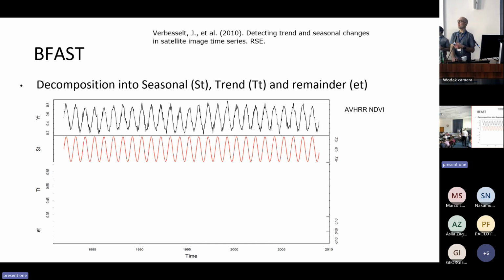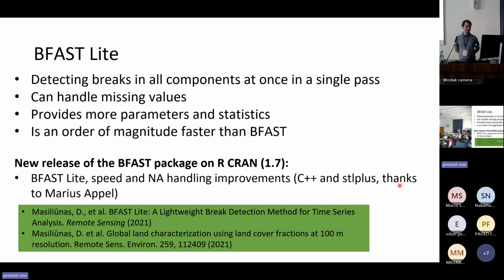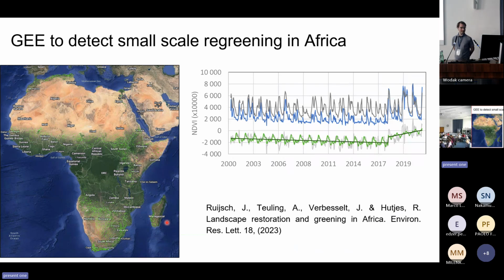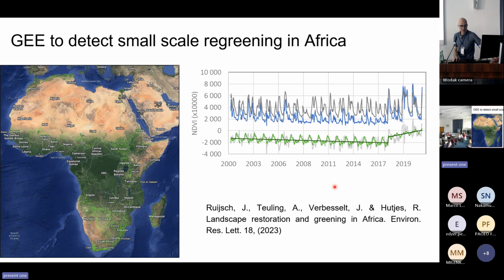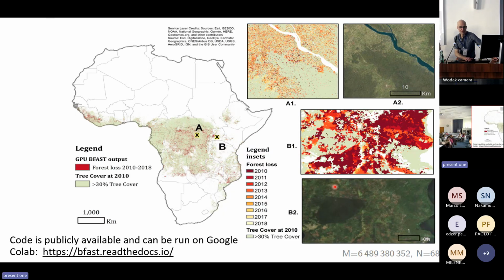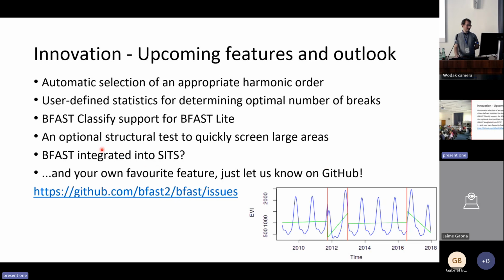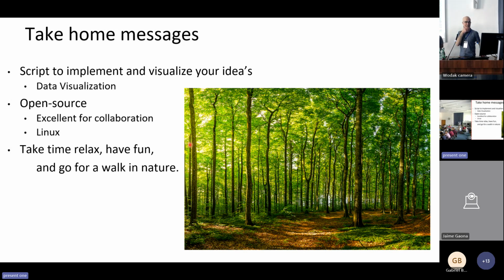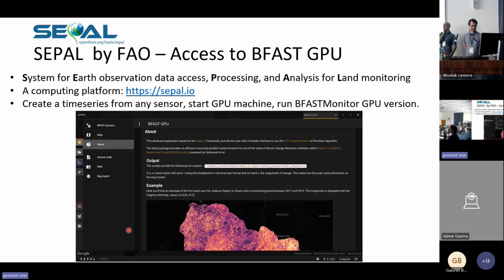Jan Verbesselt and Dainius Masiliunas: "Evolution of BFAST functions for characterizing land change"